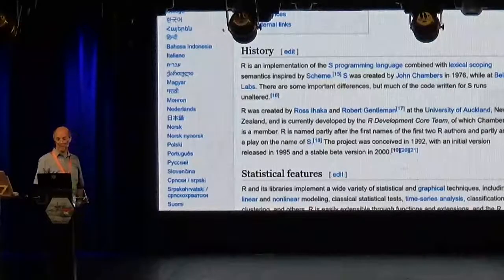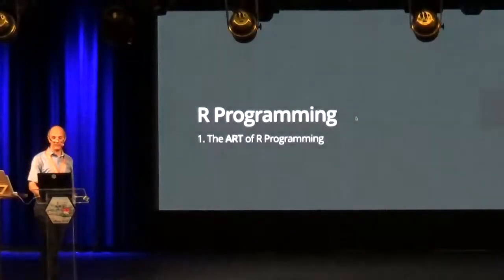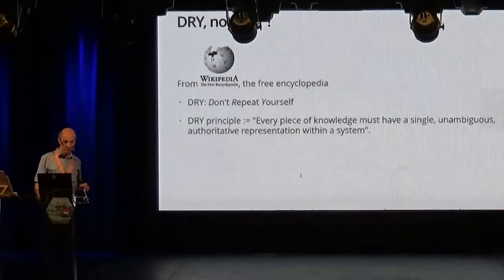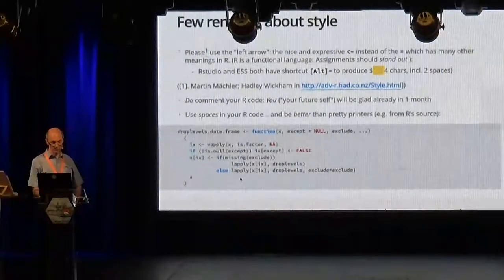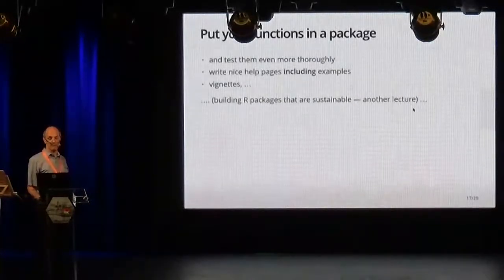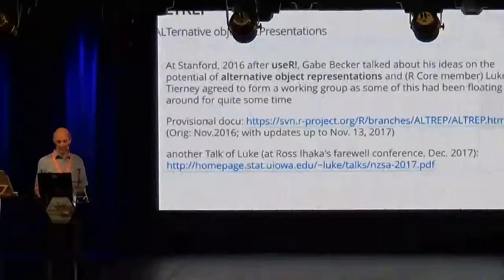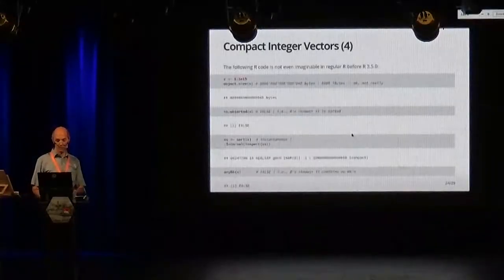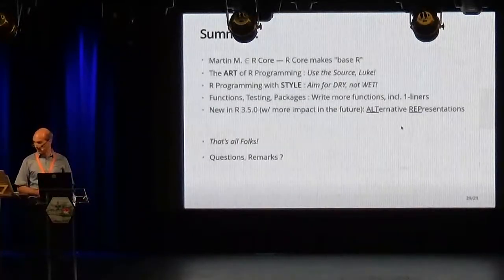eRum 2018 - May 15 - Martin Mächler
Martin Mächler: What I find important when R Programming; some late features